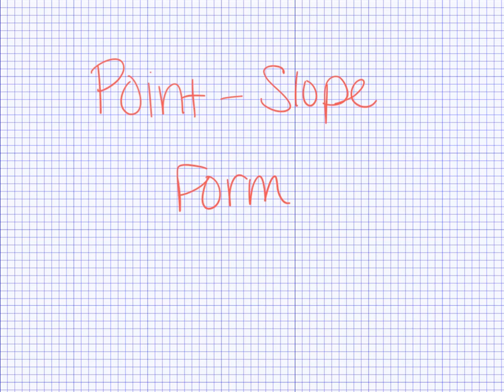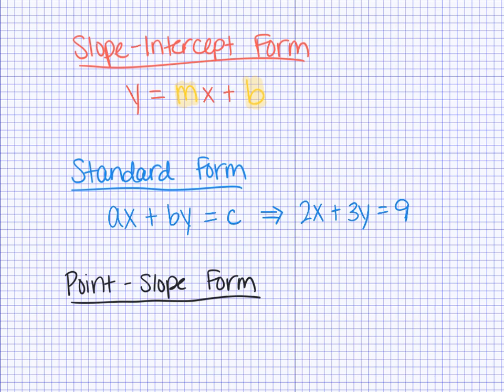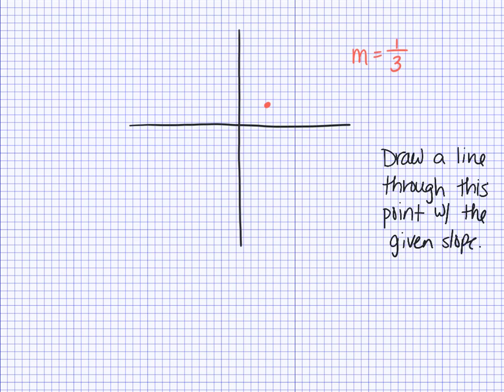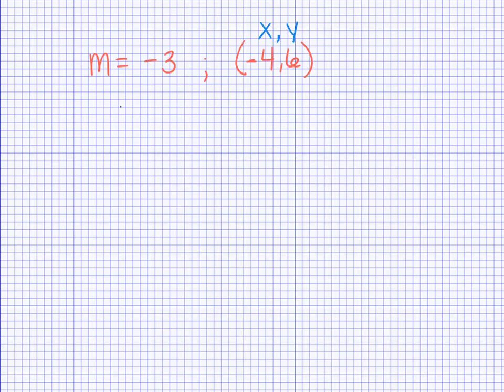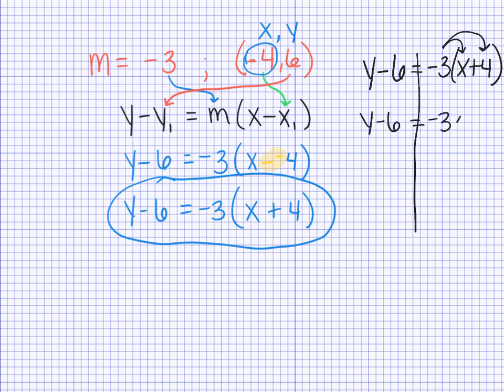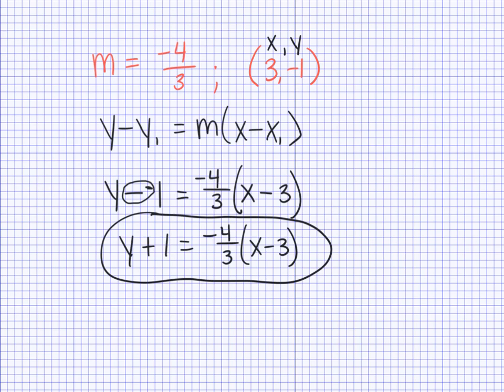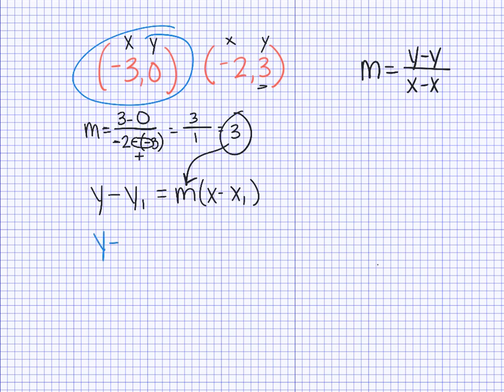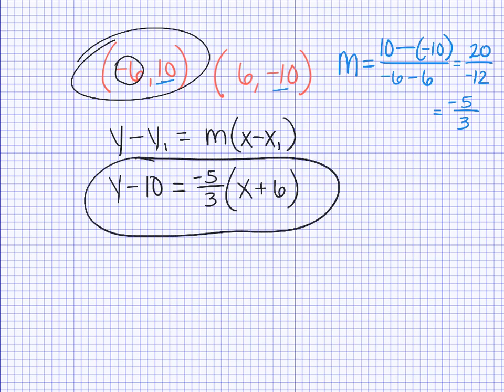Point Slope Form